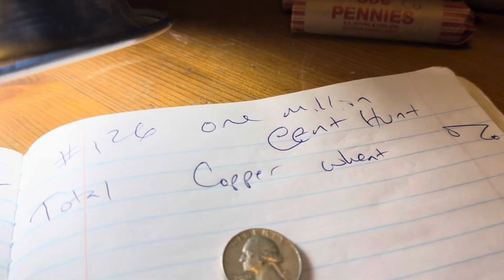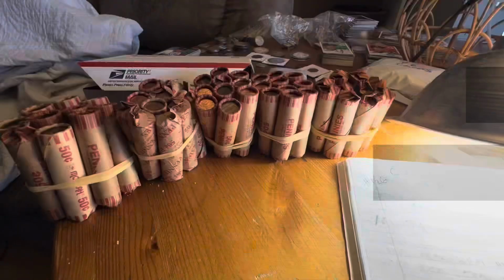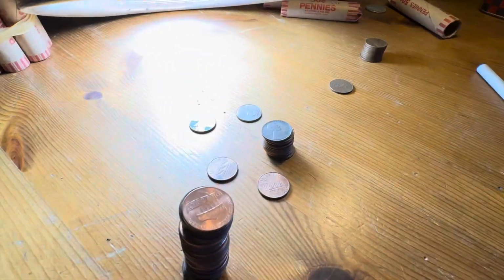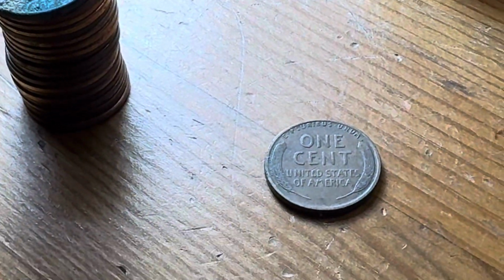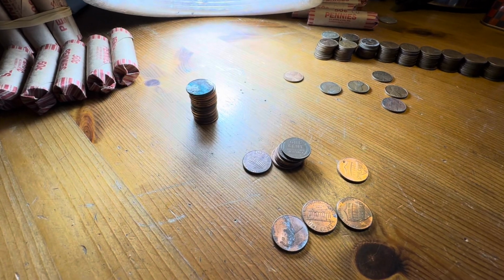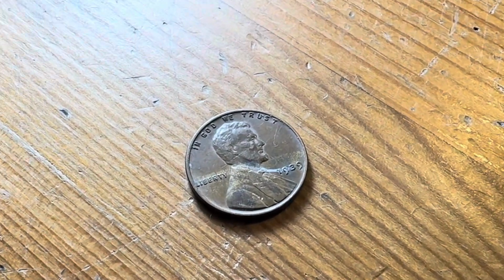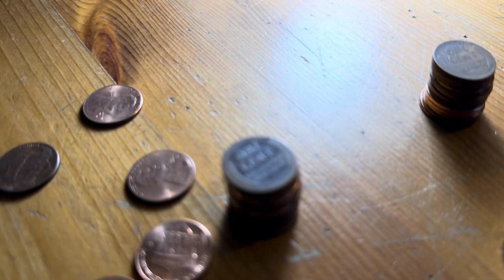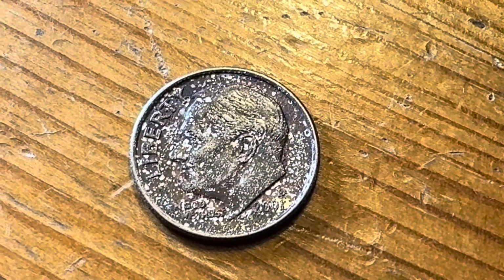543 🌾 Lot 126 of my Million Cent Hunt 🤩 a bit better than (calif.) average boxes 📦 + (2) 1930’s🌾